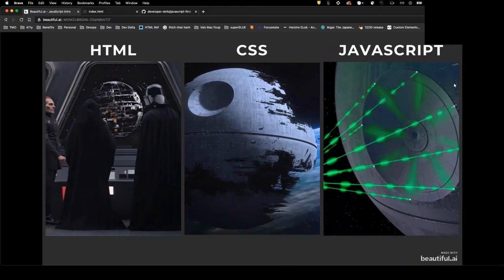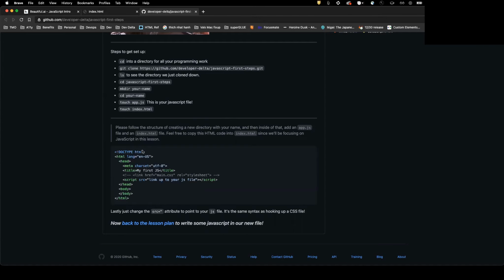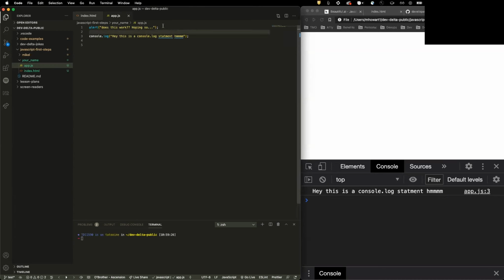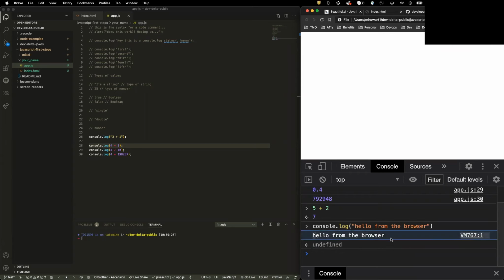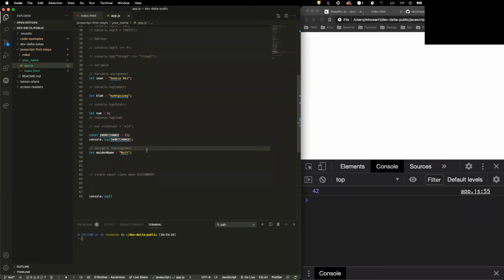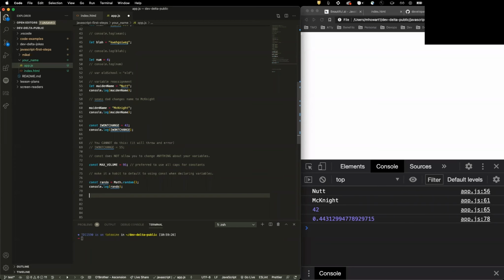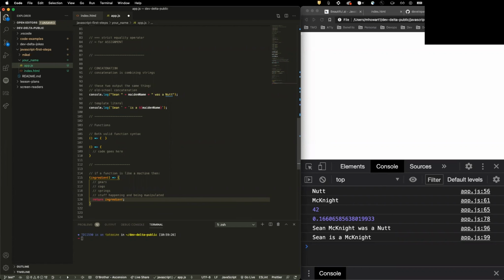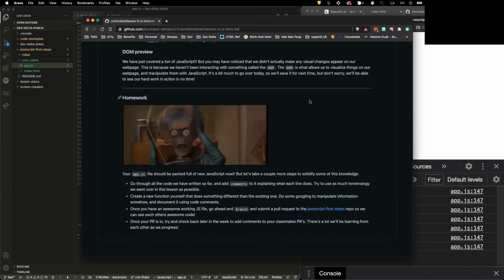Lesson 5 - Intro to JavaScript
00:00:00 - Intro

00:00:54 - Where does JavaScript fit in (JS/CSS/HTML)

00:01:43 - How to connect JS to your webpage/HTML

00:02:33 - Do websites need JavaScript?

00:03:11 - Difference between static and dynamic websites

00:04:33 - Am I cut out to be a programmer?

00:05:20 - What is programming really about?

00:06:20 - What to focus on as a beginner (building a mental model)

00:06:50 - My programming background and difficulties

00:07:25 - Imposter syndrome

00:08:45 - Cloning/downloading the lessons code repository to follow along

00:10:45 - Getting the lesson set up locally on your computer

00:11:10 - Opening the directory (folder) javascript-first-steps in VSCode with the code . command

00:11:40 - Starting to follow along

00:12:00 - Create a directory

00:12:20 - Creating files

00:13:28 - Using Git to create a branch

00:16:00 - List all the existing branches

00:16:26 - Quick Git installation recap

00:18:40 - Quick HTML bootstrapping

00:20:00 - Using the script tag to connect JS file to HTML file

00:22:55 - Your first line of JS (alert() function)

00:23:54 - VSCode autosave note

00:25:00 - Opening the webpage (index.html) with the terminal and Google Chrome

00:28:00 - Troubleshooting HTML closing tags for the script tag

00:29:25 - Check changes in Chrome

00:30:00 - HTML rendering recap

00:30:40 - Using console.log() and printing to the Chrome developer console

00:32:05 - Why refreshing the page matters

00:33:00 - Opening the developer tools (inspect)

00:35:40 - Sanity checking your JS connection

00:39:00 - Duplicating a line in VSCode

00:39:40 - JS order of execution

00:40:55 - Commenting out code

00:43:09 - Strings types in JS

00:43:58 - Number types in JS

00:44:17 - Boolean types in JS (true/false)

00:45:30 - Single or double quotes for strings

00:47:00 - When to use different types

00:48:00 - Using console.log()

00:49:25 - Mathematical operations

00:51:10 - Arithmetic knowledge

00:52:25 - Writing code directly in the Chrome console

00:54:00 - Using Booleans

00:54:30 - Strict equality operator

00:58:18 - Why do values even matter?

00:59:07 - Variables

00:59:28 - Using the 'let' keyword with variable assignment

01:00:24 - Assignment with '='

01:02:35 - Using variables (logging them out)

01:04:00 - Undefined variables (reference error)

01:06:00 - Var, let, and const

01:08:09 - Difference between let and const

01:08:28 - Variable re-assignment

01:09:10 - Multiple cursors in VSCode

01:11:00 - Variable declaration

01:11:20 - Declaration and assignment shorthand

01:12:00 - Using console.log to debug and test our code

01:14:00 - Constants (const) in JS

01:16:25 - TypeError 'assignment to constant variable'

01:23:35 - The value of using console.log to understand our code

01:25:45 - Breaking errors

01:30:19 - Concatenation (combining strings in JS)

01:32:50 - Concatenation with template literals (es6)

01:33:30 - Using variables inside a template literal

01:38:20 - Functions

01:39:49 - Example function

01:40:48 - Curly brace placement (blocks)

01:42:20 - Function syntax breakdown

01:43:40 - return statement

01:45:54 - Assigning a function to a variable (function declaration)

01:47:05 - Invoking (call, trigger) a function

01:48:30 - Functions parameters and arguments

01:53:20 - Reusable functions

01:55:30 - Assigning a parameter's value to a variable

01:57:00 - Returning values from a function

02:00:00 - Homework overview